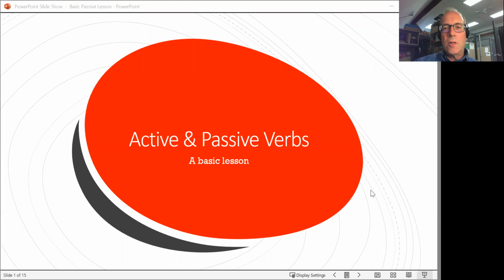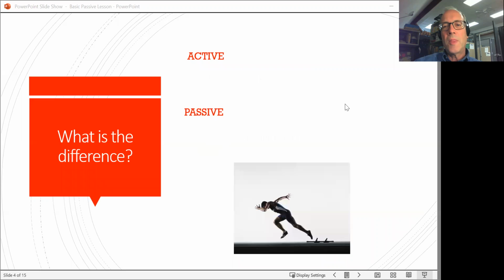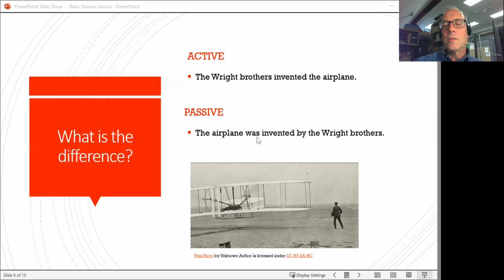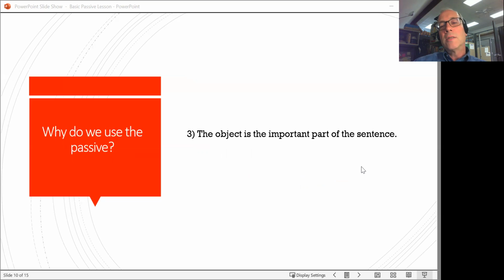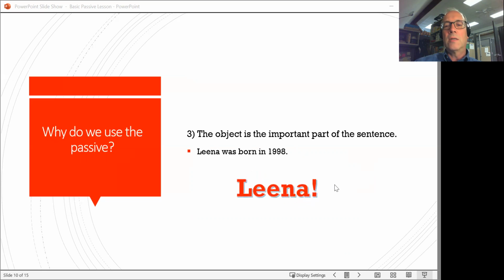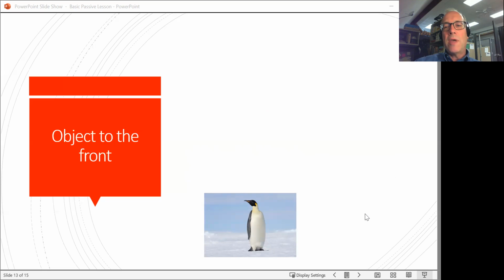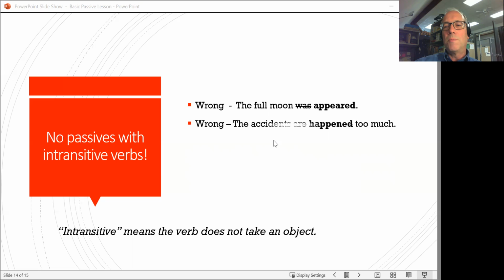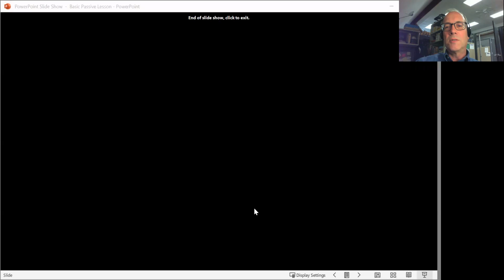Tim's Passive Lesson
Basic lesson about passive verbs